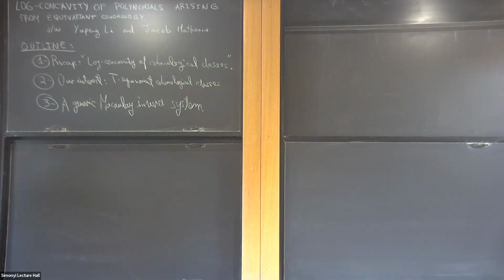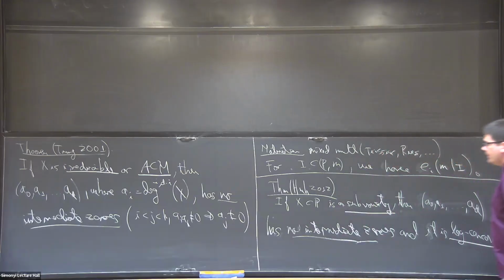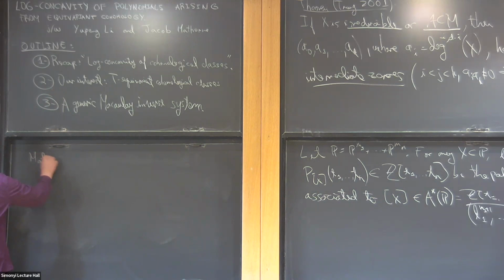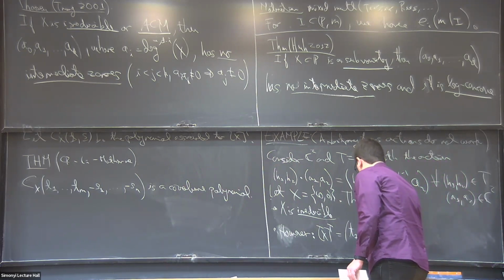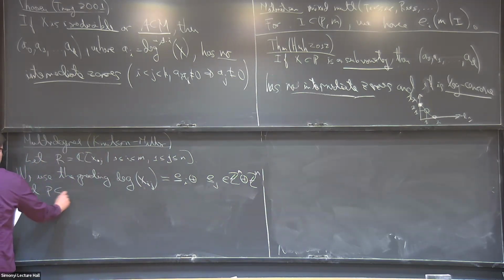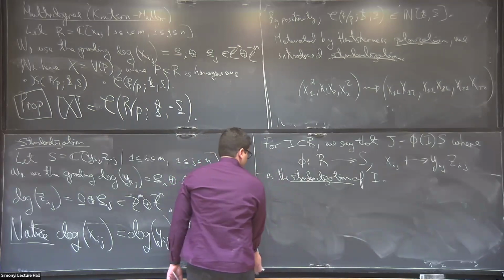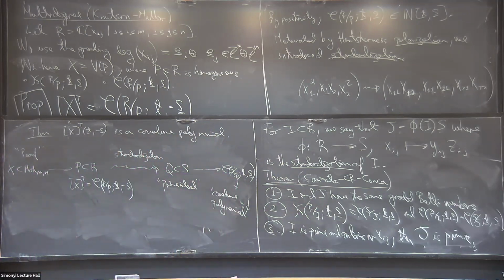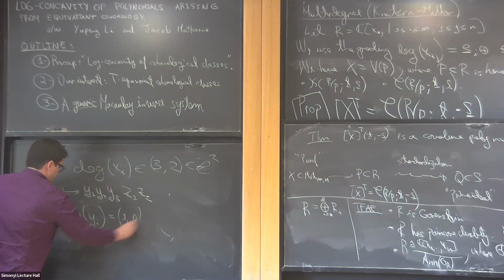Log-concavity of Polynomials Arising from Equivariant Cohomology - Yairon Cid-Ruiz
2:00pm|Simonyi 101
Topic: Log-concavity of Polynomials Arising from Equivariant Cohomology
Speaker: Yairon Cid-Ruiz
Date: March 12, 2025

A remarkable result of Brändén and Huh tells us that volume polynomials of projective varieties are Lorentzian polynomials. The dual notion of covolume polynomials was introduced by Aluffi by considering the cohomology classes of subvarieties of a product of projective spaces.
In this talk, we shall address the equivariant cohomology classes of torus-equivariant subvarieties of the space of matrices.
For a large class of torus actions, we shall show that the polynomials representing these classes (up to suitably changing signs) are covolume polynomials in the sense of Aluffi. If time permits, we shall present a description of the cohomology rings of smooth complex varieties in terms of a generic Macaulay inverse system over the integers.
This is based on joint work with Yupeng Li and Jacob Matherne.